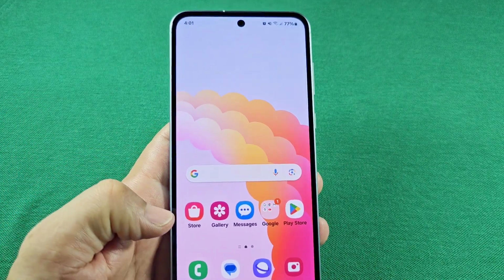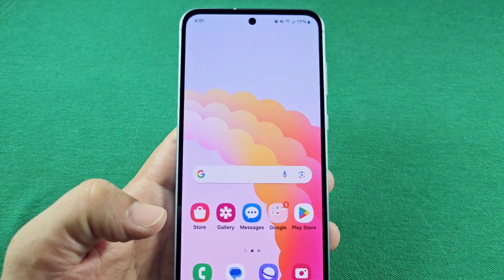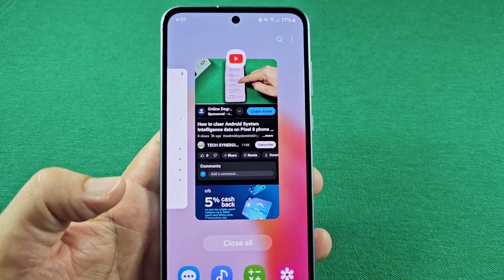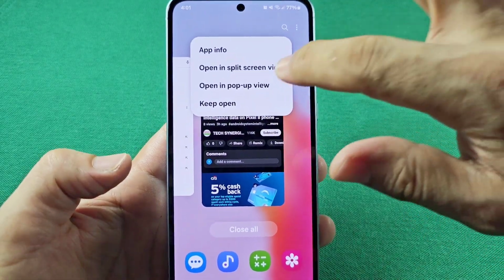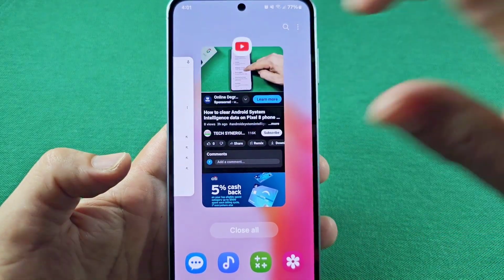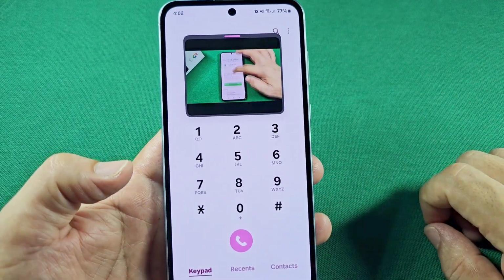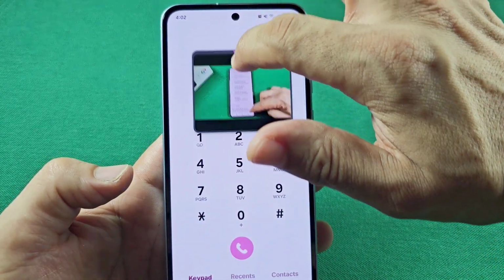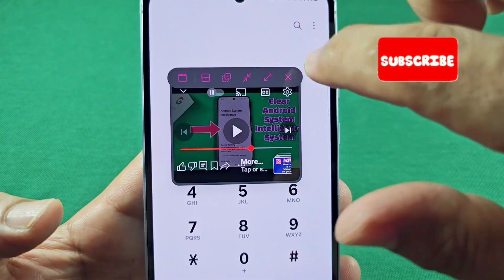How to use floating app window mode Samsung Galaxy A55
this is known as pop-up view mode for apps on Samsung Galaxy A55 Android phone